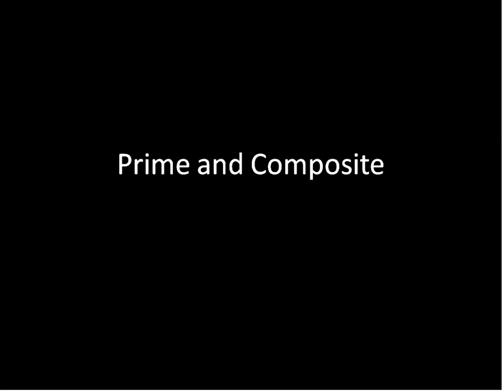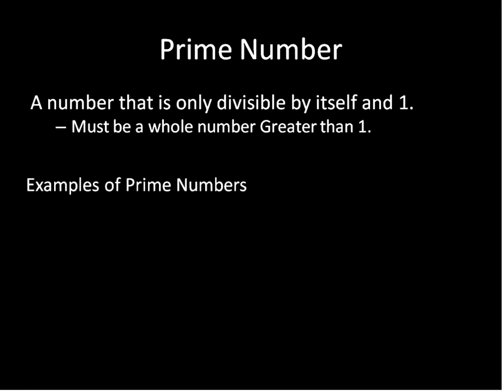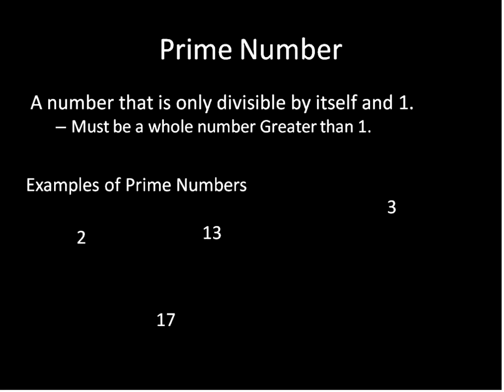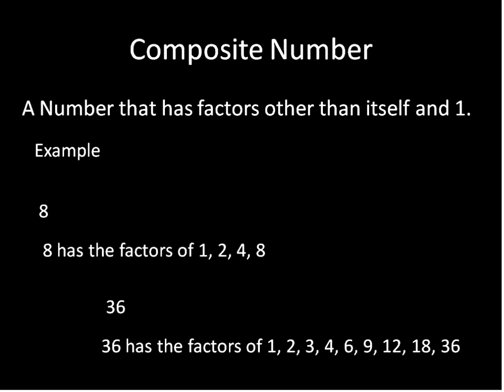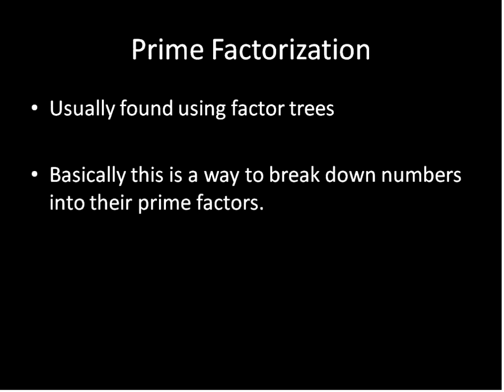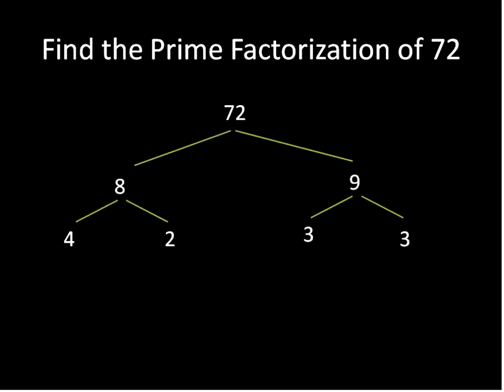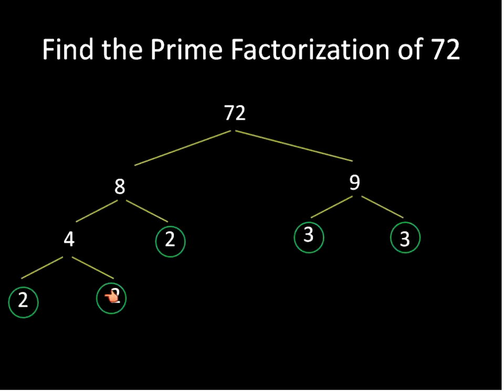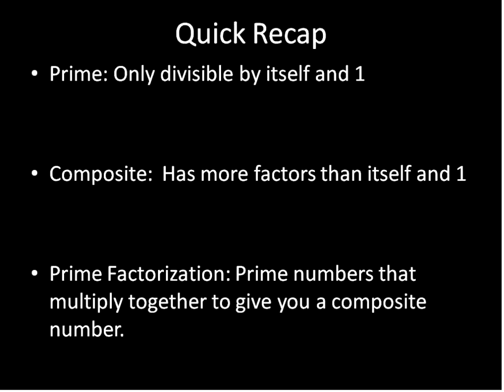Prime, Composite, and Prime Factorization (Simplifying Math)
Math lesson about Prime and Composite Numbers.  The lesson also covers finding the prime factorization for composite numbers.